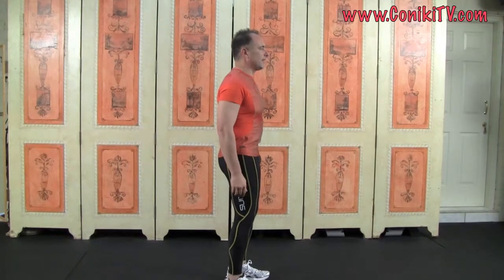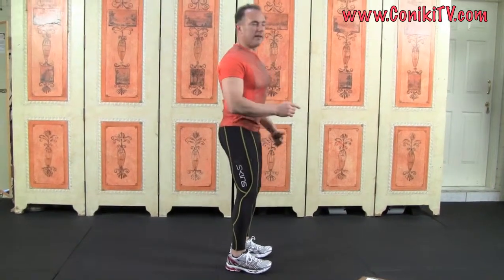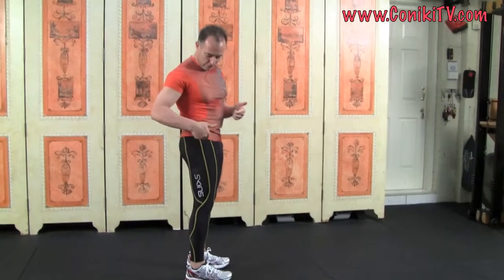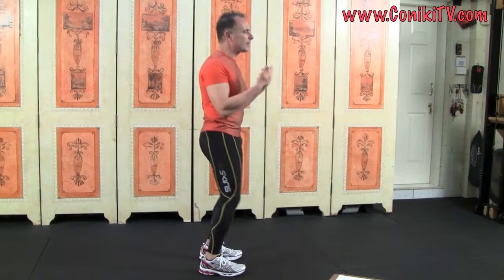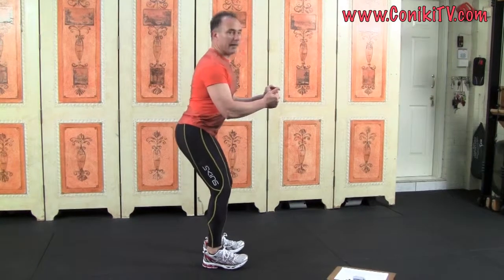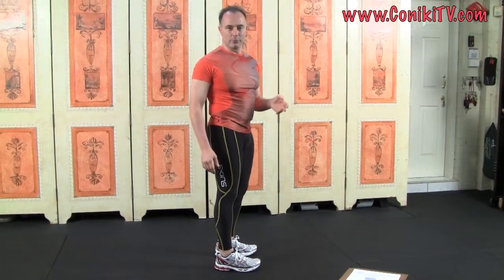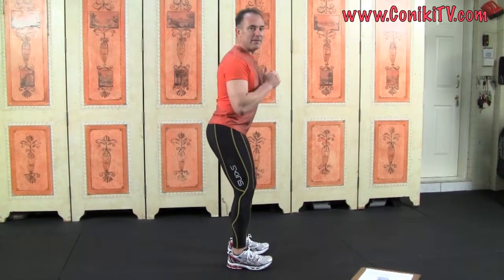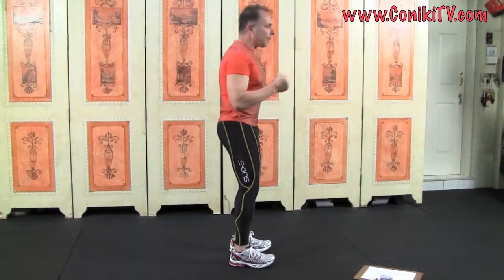Squat Level 3 How To Leg Squats Fitness Workout